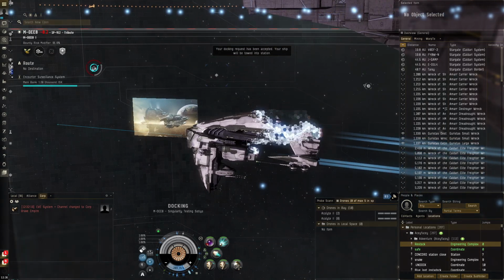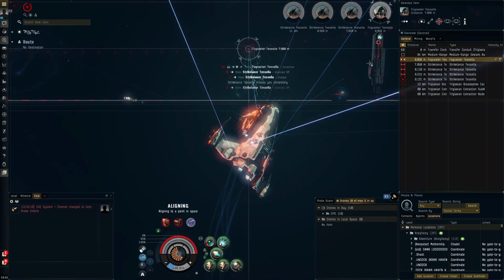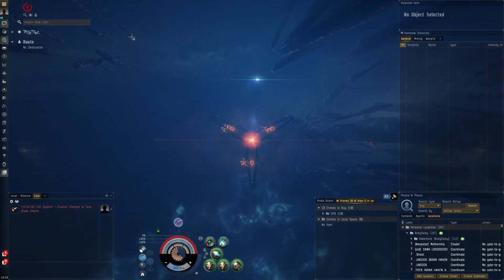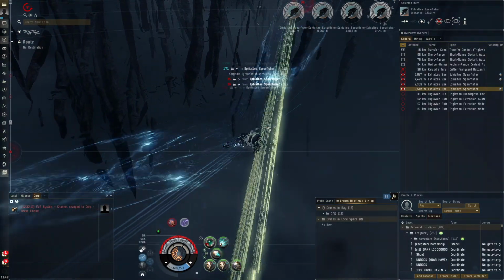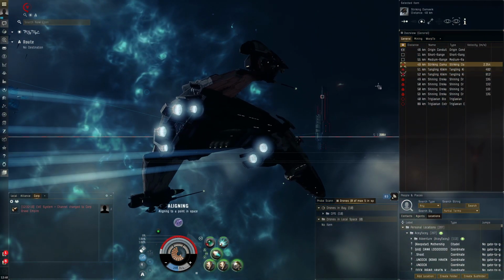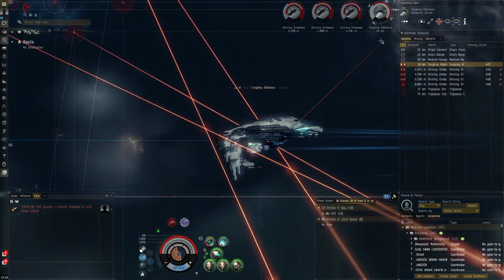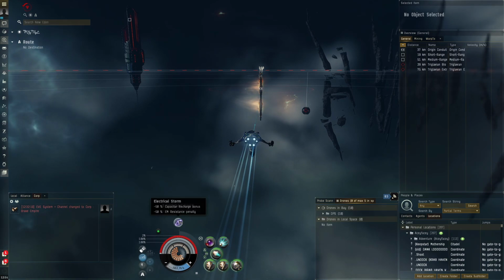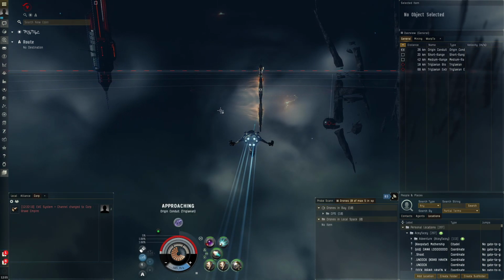EVE Online - (Cheap fit) Devoter is a robust T4 Abyss runner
I again show a T4 abyss run in the Devoter and it yet again performs great!

Fit used:
[Devoter, Devoter Abyss]

Medium Nanobot Accelerator II

Scorch M x10
Conflagration M x10